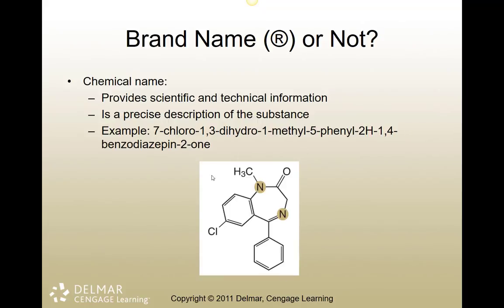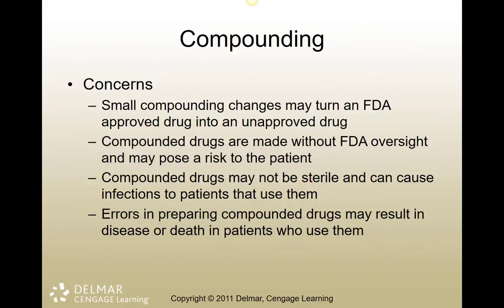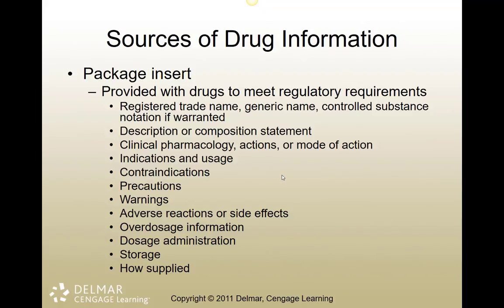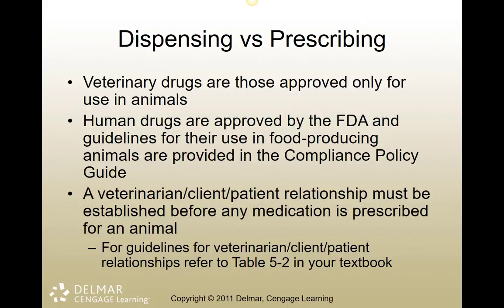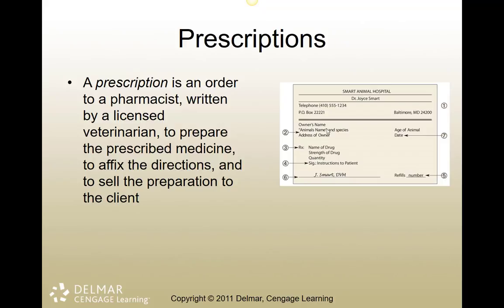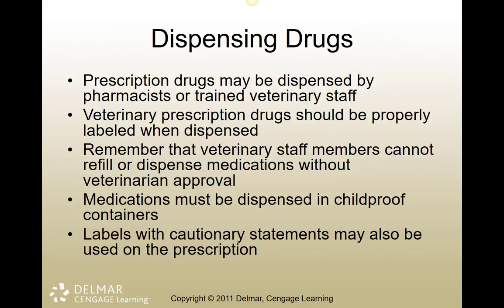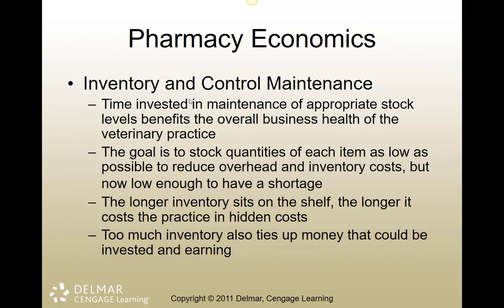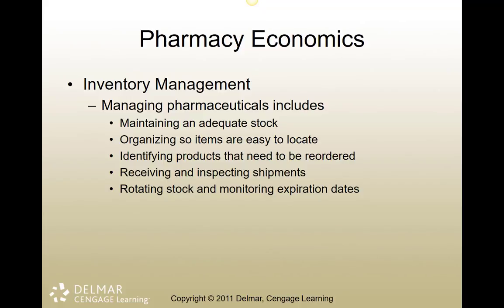Veterinary Drug Use, Prescribing, Acquisition, and Pharmacy Management